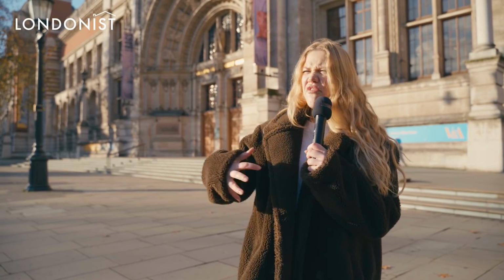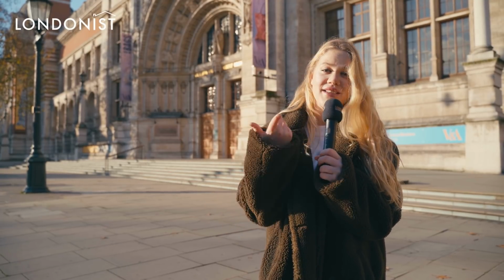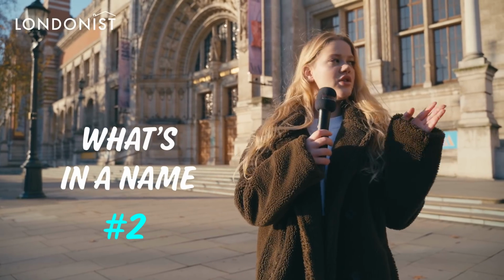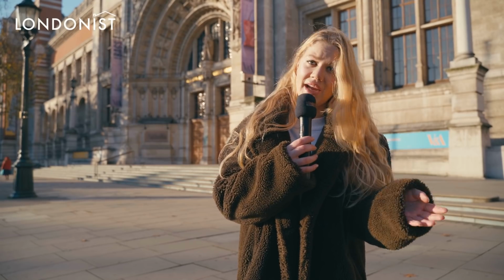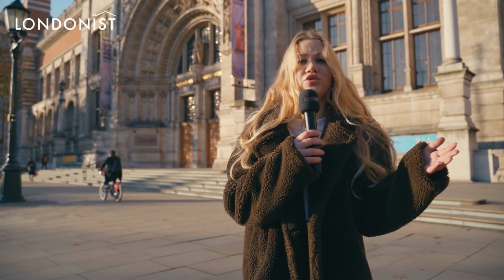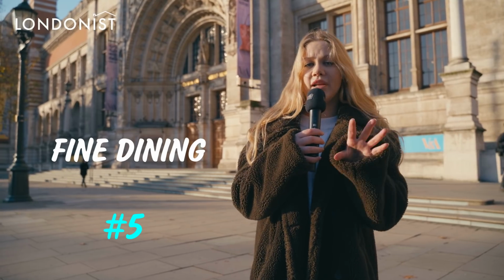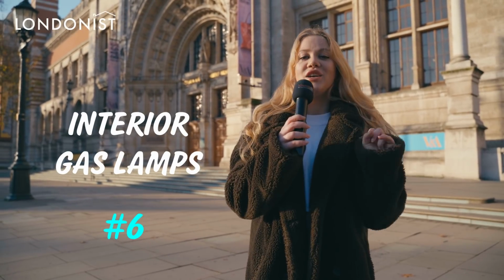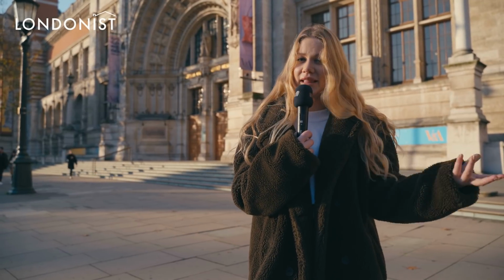Victoria and Albert Museum🏛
10 INTERESTING FACTS AND FIGURES ABOUT THE VICTORIA AND ALBERT MUSEUM YOU MIGHT NOT KNOW

Founded in 1852, this museum of architectural and decorative arts was namedafter Queen Victoria and Prince Albert. One of the many buildings inKensington that spotlights the pair’s love and patronage of the arts andsciences, it was part of the area known as “Albertopolis”, in the prince’shonour. Originally part of the Great Exhibition, it continues on to show greatworks of architecture from the past and present and, like other nationalmuseums, is free to the public. Boasting an enormous collection, you areguaranteed to find many interesting facts in its galleries.

🇬🇧Londonist Dmc🇬🇧